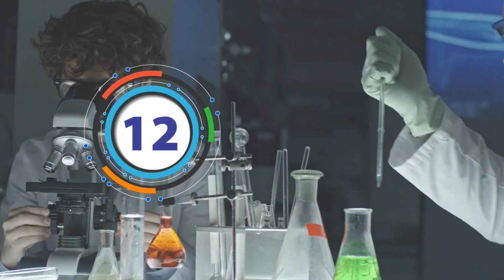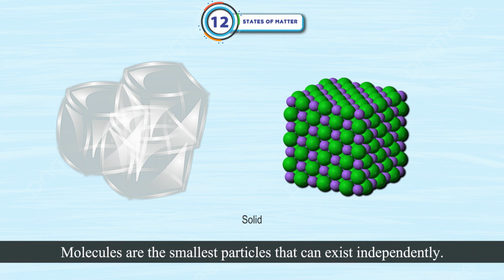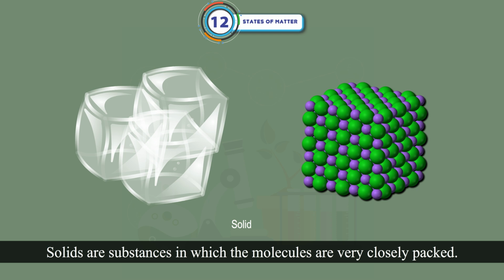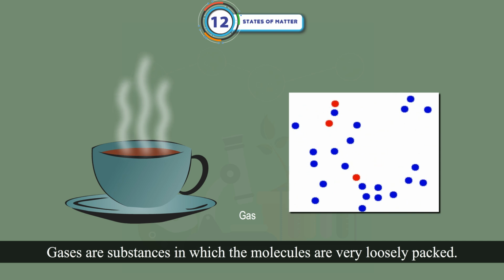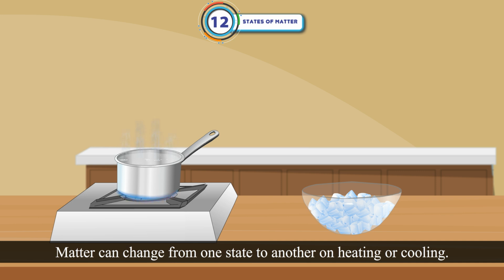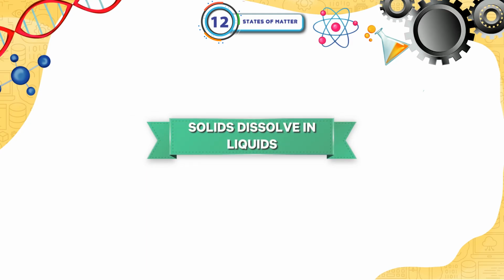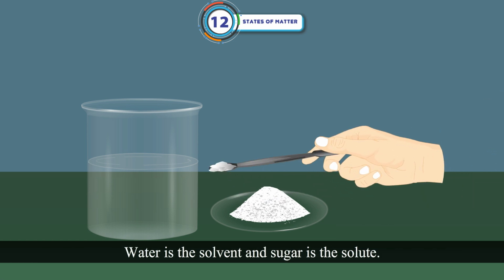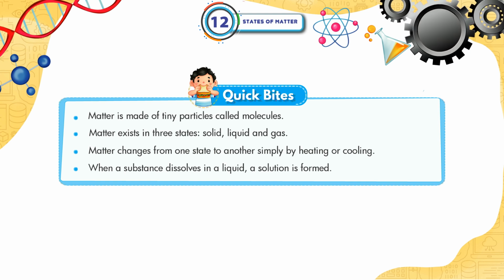Ch 12 | Science | Class 4 | States of Matter | For children